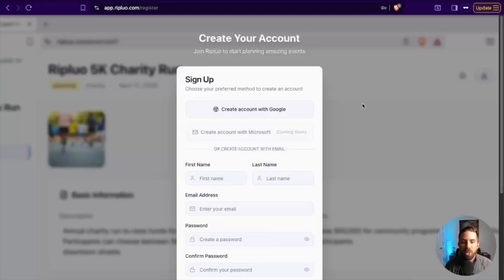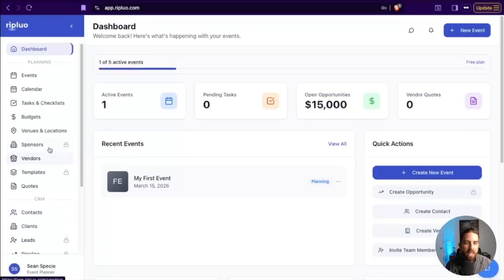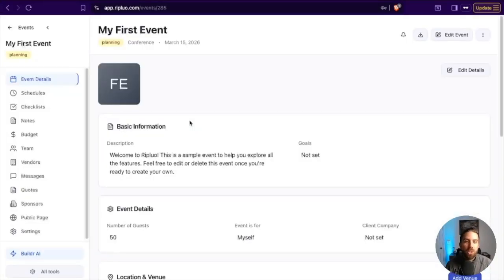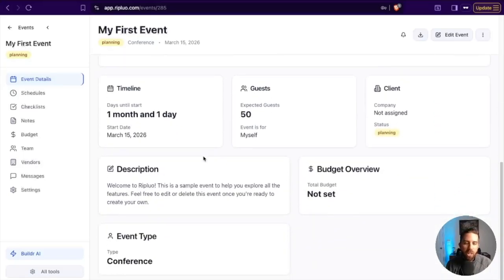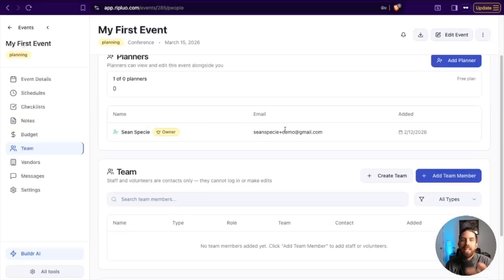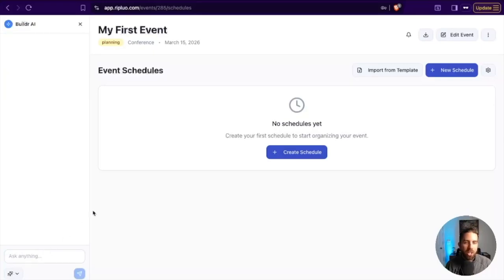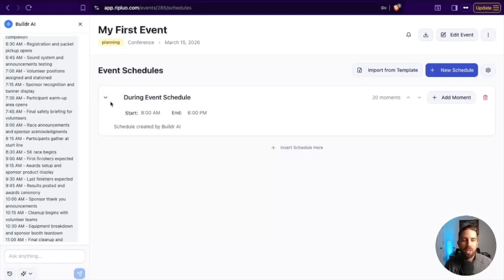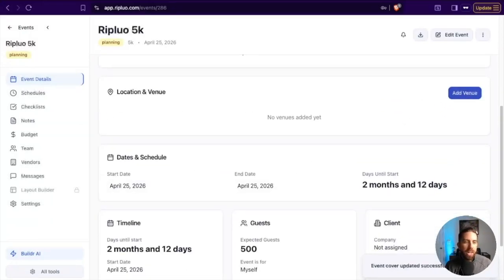Never Lose a Client Detail Again | Ripluo Dashboard Setup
Struggling to manage client details, vendor contracts, and timelines in messy spreadsheets? In this video, I walk you through how to get started with Ripluo—the all-in-one event planning software designed to replace manual data entry with streamlined automation.

Whether you are planning corporate events, weddings, or non-profit fundraisers, this tutorial covers the essential first steps to setting up your workspace for success.

In this video, you will learn:

0:13 - How to create your account
0:45 - Navigating the Dashboard in Ripluo
2:39 - Choosing Your Event Tools
5:30 - Using Buildr AI to generate schedules and more automatically
7:01 - Creating an Event Plan from Scratch

✅ WHY RIPLUO?
We’ve helped manage over 623 events for clients like the NFL and Chick-fil-A. We know that professional planners need more than just a calendar—you need a command center. Ripluo combines CRM, project management, and e-signatures into one dashboard.

Our mission at Ripluo is to help people create great events.